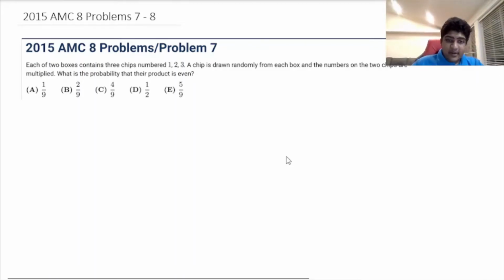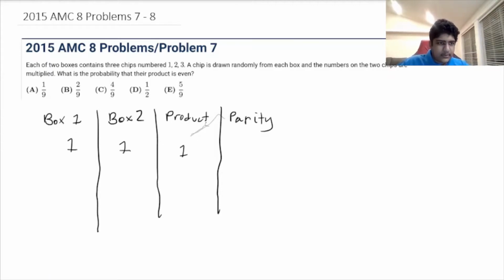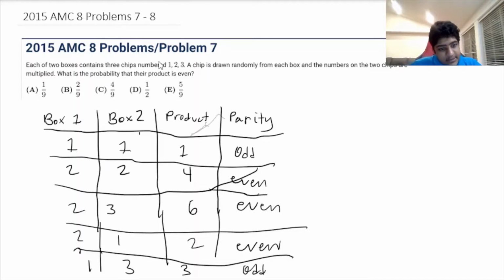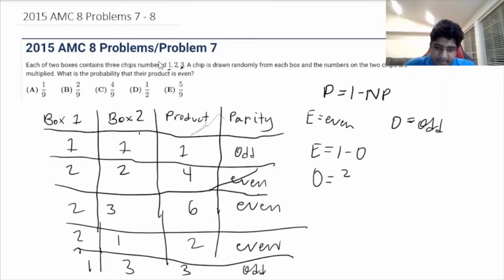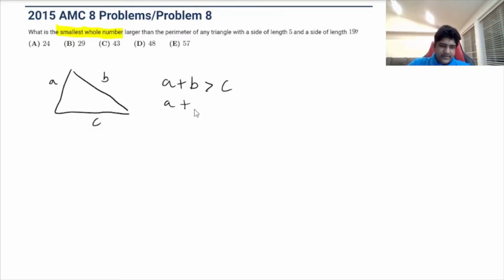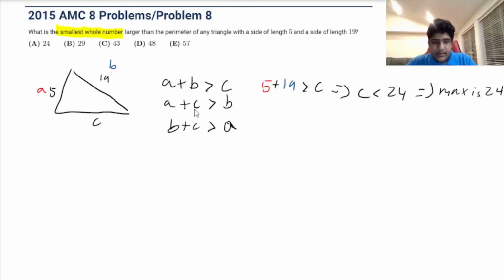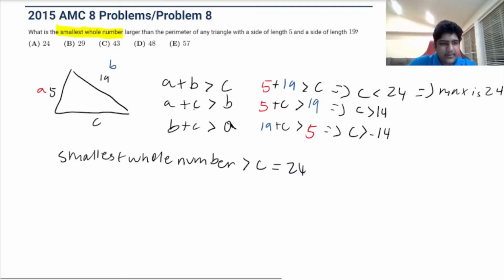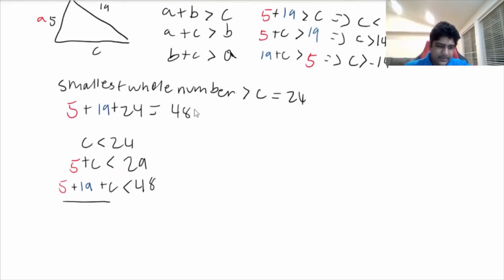Ace the AMC: 2015 AMC 8 Problems 7 - 8